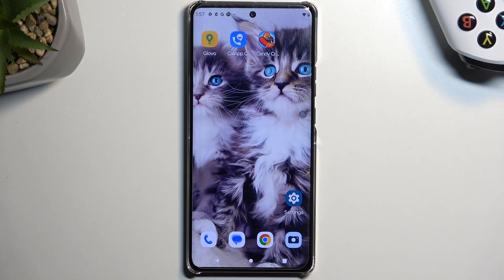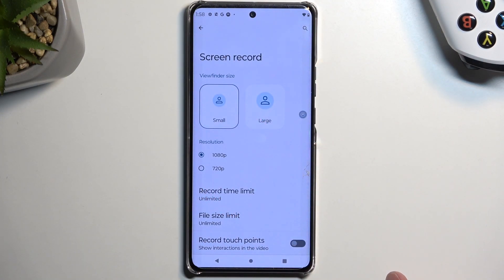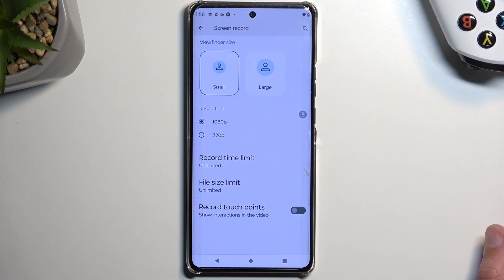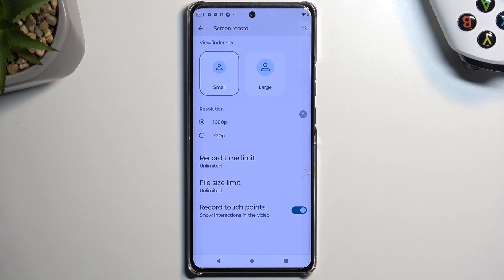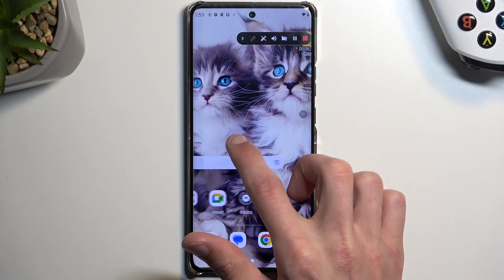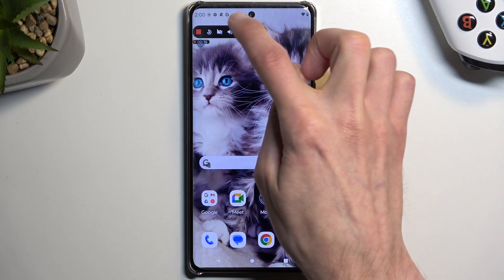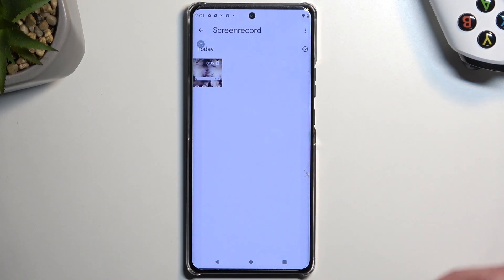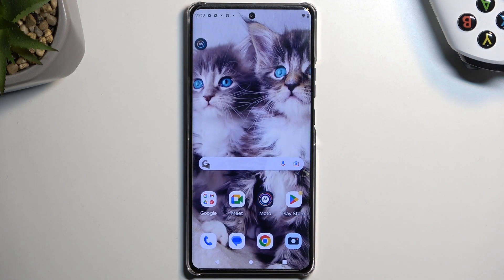How to Record Screen on Motorola Edge 40 Pro - Screen Recorder Tutorial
Are you looking for a simple way to record your Motorola Edge 40 Pro screen? This tutorial video has got you covered! In this comprehensive guide, we'll show you how to use the built-in screen recorder feature on your Motorola Edge 40 Pro, allowing you to capture high-quality screen recordings with ease.

Can I record my gameplay on the Motorola Edge 40 Pro?
How to adjust the screen recording settings on Motorola Edge 40 Pro?